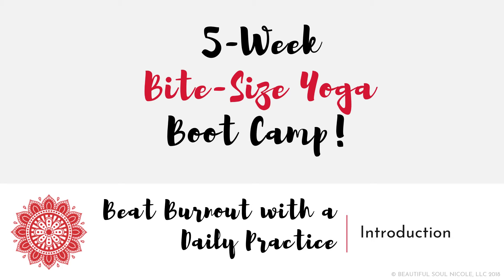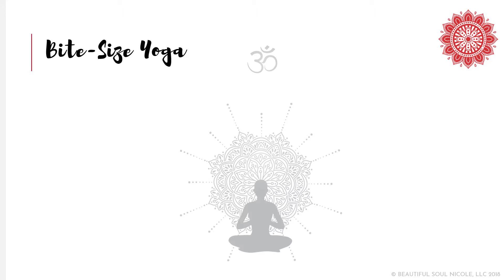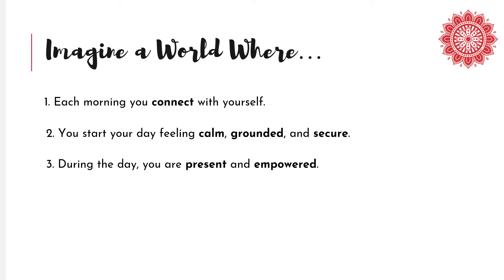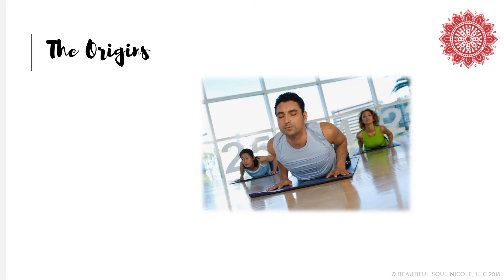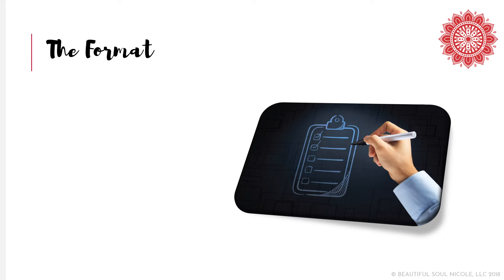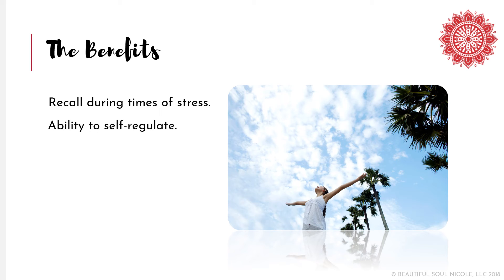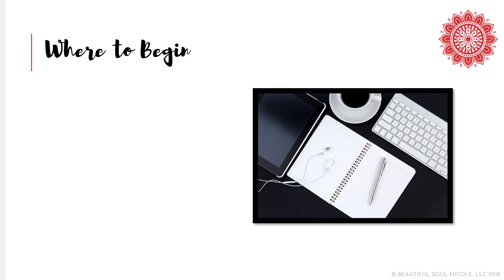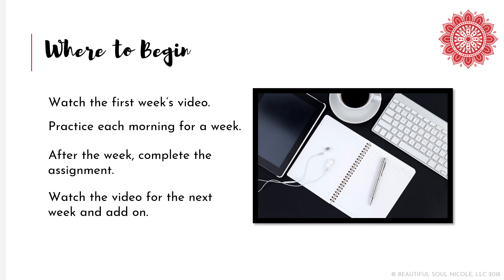A Better Way to Beat Burnout w/ Bite-Size Yoga (Free Boot Camp) - Start Here!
Based on the non-fiction self-help book, "Bite-Size Yoga: A Better Way to Beat Burnout" by Nicole C.